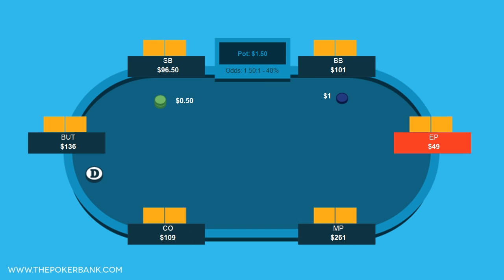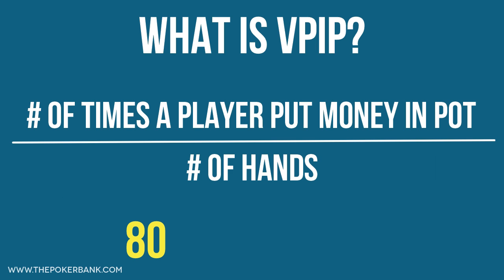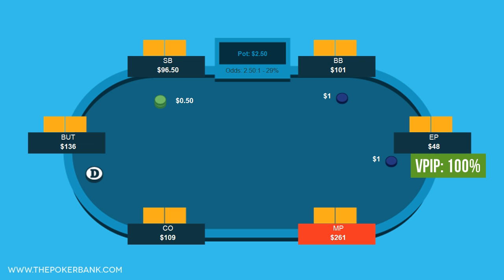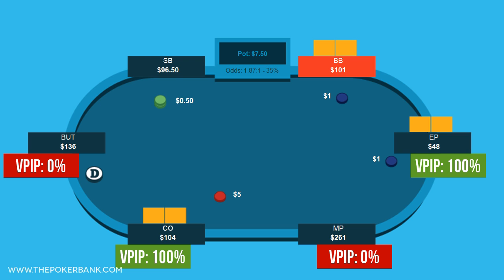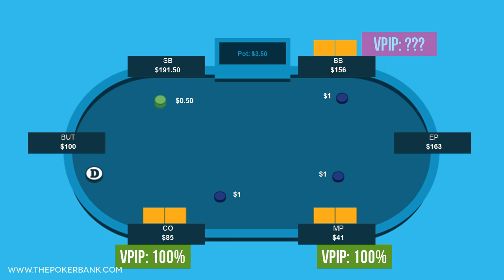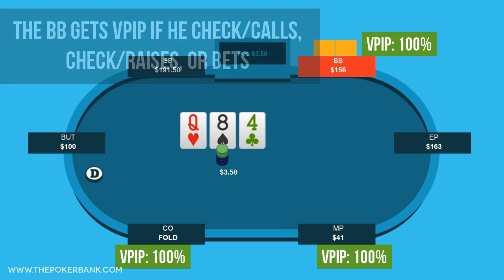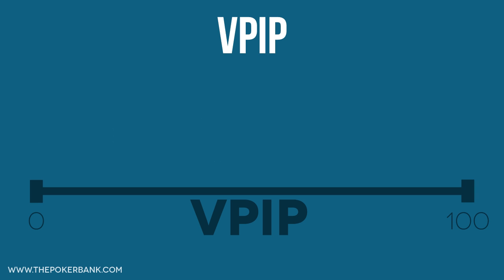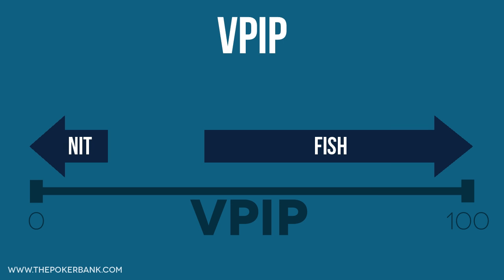What Is VPIP? (Poker Stat) | Poker Quick Plays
VPIP, short for 'voluntarily puts $ into pot', is the most important poker hud stat.  Learn what this stat tells you about your opponent, how sample size relates to its reliability, and which players types correlate with different VPIPs.  If you are looking for more information on a wide range of poker stats, check out this free video